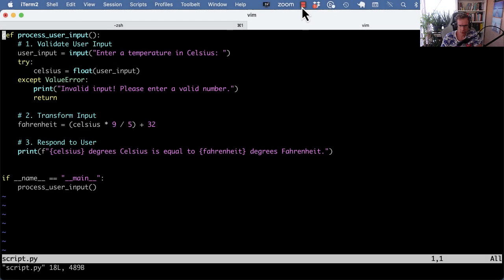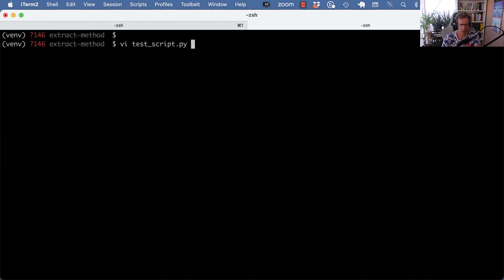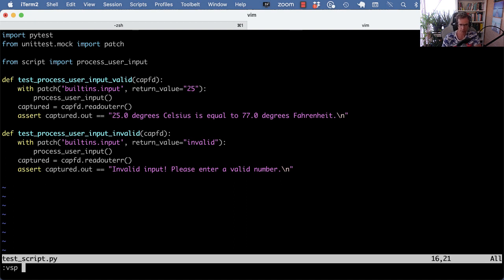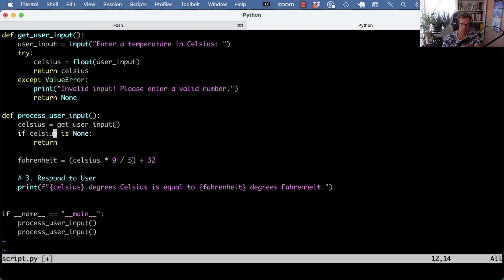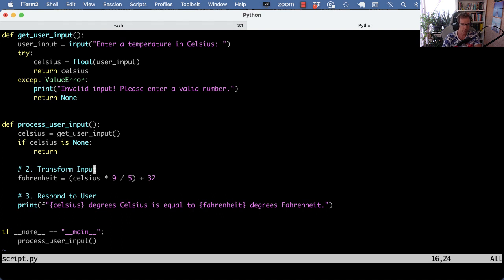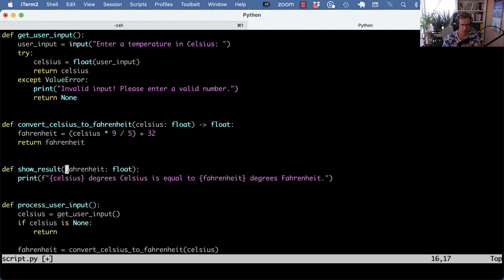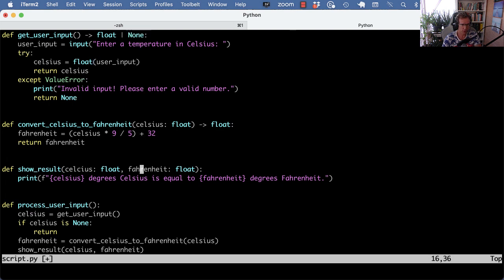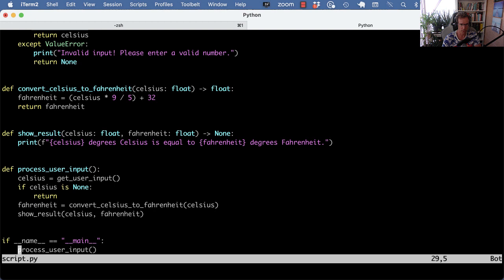Extract Method Refactoring Example in Python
In this video, we delve into a common scenario where a function takes on too many responsibilities, a situation you might have encountered with inline comments outlining sub-functionalities. It’s time to refactor!

Armed with a regression test suite, we employ the "Extract Method" refactoring technique to decompose the original function into three smaller, more manageable functions. This approach enhances code readability, maintainability, and reusability.

We’ve kept it simple to illustrate the concept, but we challenge you to apply this technique to your own code! Share your experiences and examples in the comments below – we’d love to hear how it worked out for you.

For a deeper dive into the "Extract Method" refactoring, check out

Chapters:
00:00 Intro and explanation of the technique
00:22 The code to refactor
00:50 Inline comment smell
00:59 Have tests!
01:59 Breaking out the first block
02:58 Could also pass in an optional argument
03:29 Validating the refactoring running tests
03:48 Breaking out second block of logic
04:18 Run the tests
04:25 Break out the last block of code
05:00 More readability
05:28 Add some more type hints and fix an error
06:00 Conclusion
06:30 Wrap up

We’re continuously striving to improve and provide value through our YouTube content. Your feedback is invaluable to us!